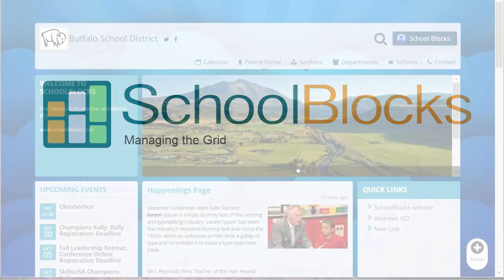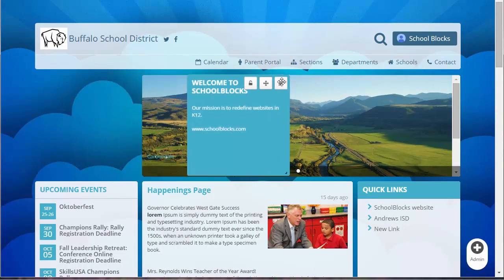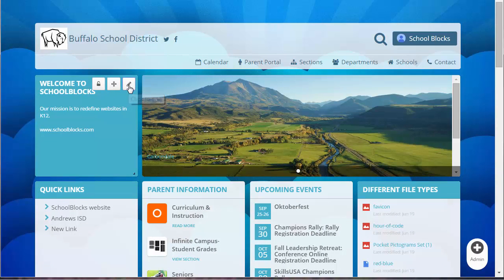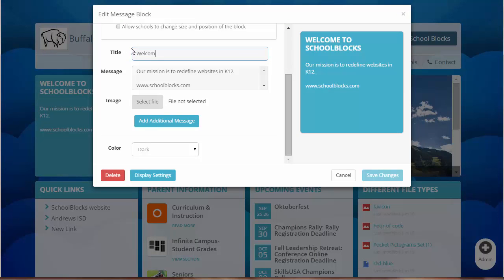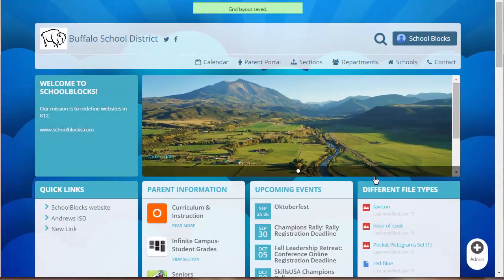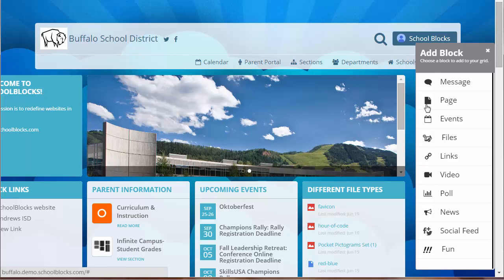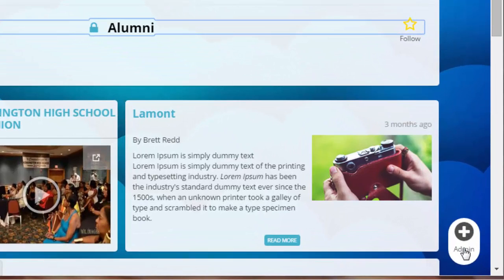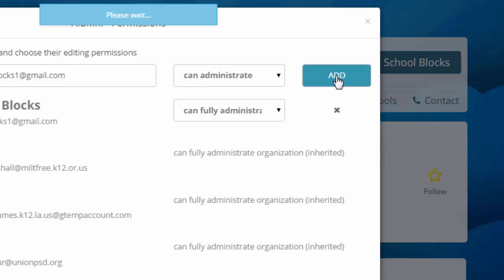Managing the Grid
Watch this video to learn more about managing a grid within your SchoolBlocks site!